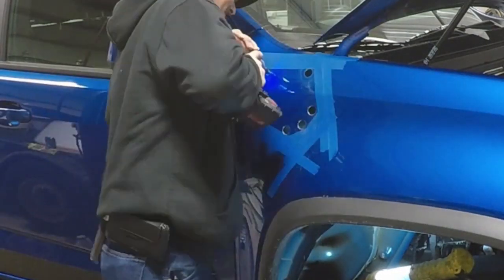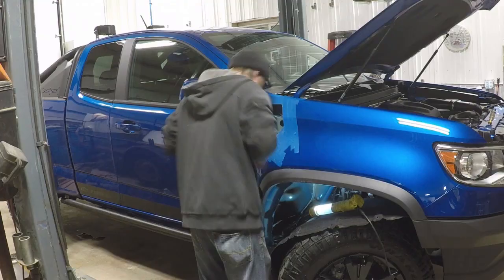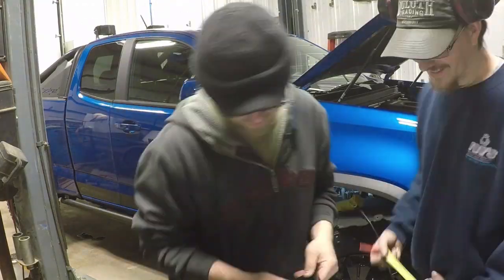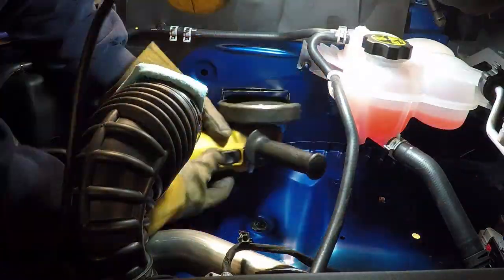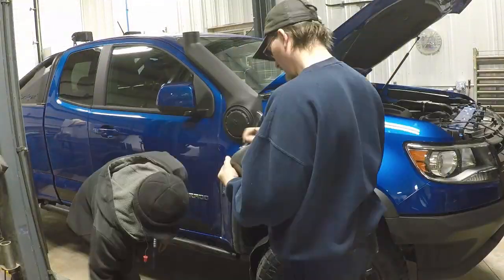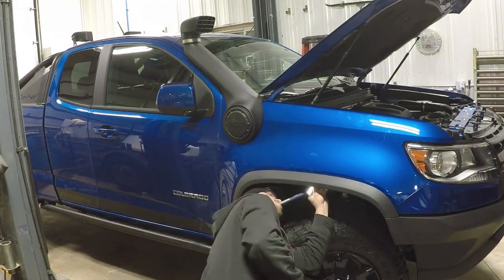2020 ZR2 snorkel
AEV snorkel install on my 2020 ZR2 Colorado